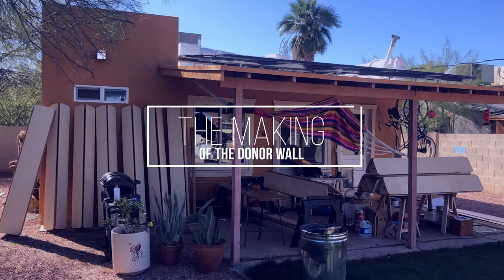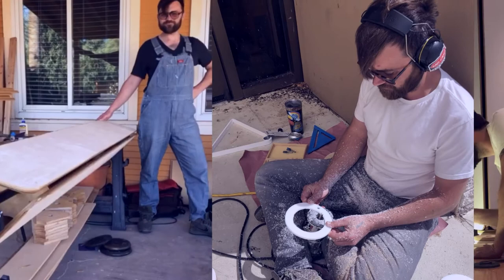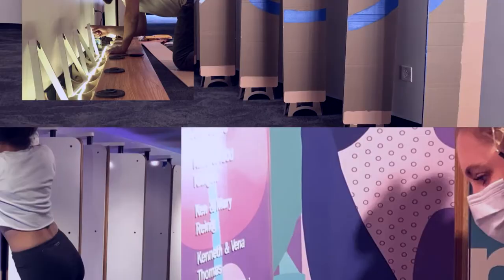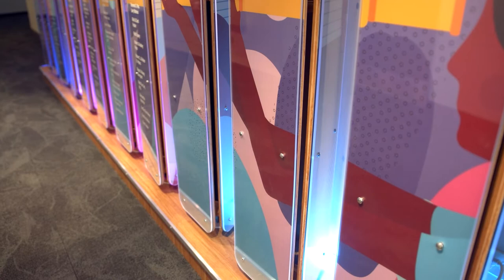Chandler Center for the Arts Donor Wall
The Donor Wall is a project that the Chandler Cultural Foundation completed in 2020. It is an interactive art piece that acknowledges the Chandler Center for the Arts supporters while also providing a vibrant colorful addition to the Center's aesthetic. The Donor Wall was created by a talented trio of local artists - Safwat Saleem, Chelsea Hickok and Ben Lewis.